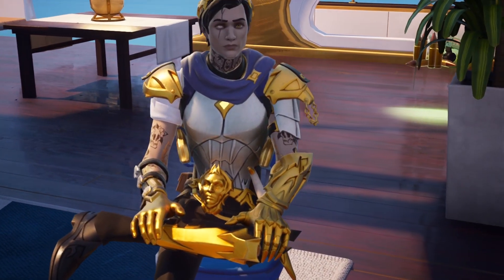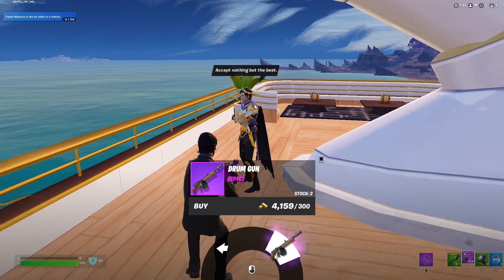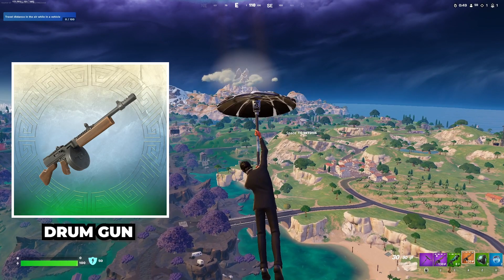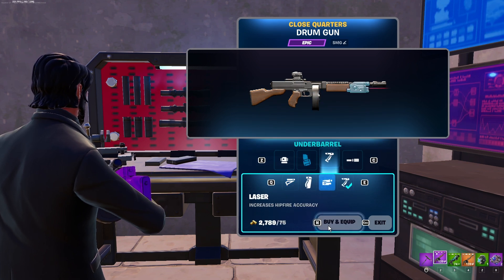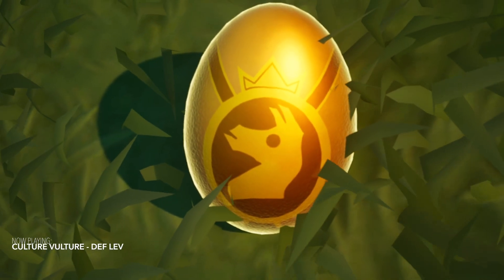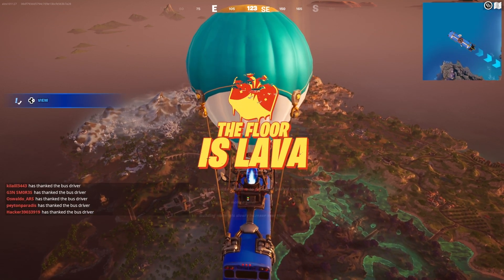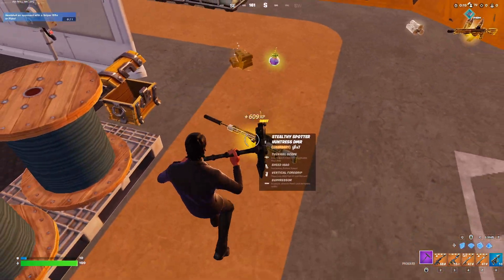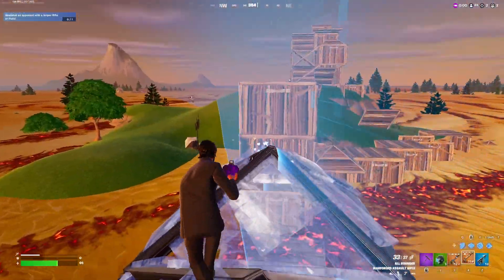EVERYTHING NEW in the Fortnite Midas Update!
In this video, I’ll cover all of the new items, weapons, and features in Fortnite’s first update of Chapter 5 Season 2!